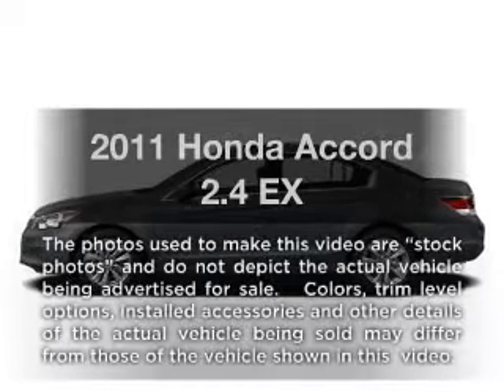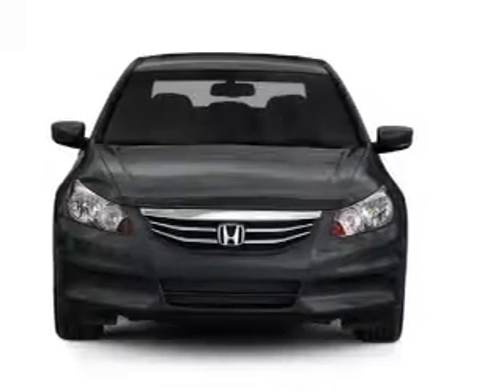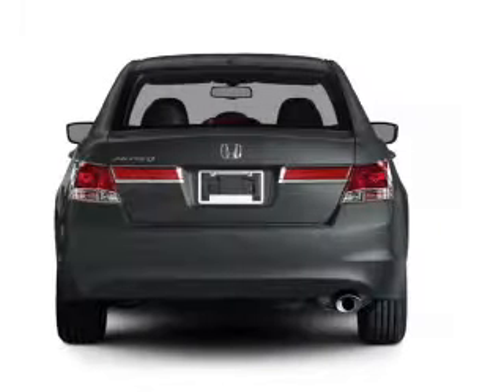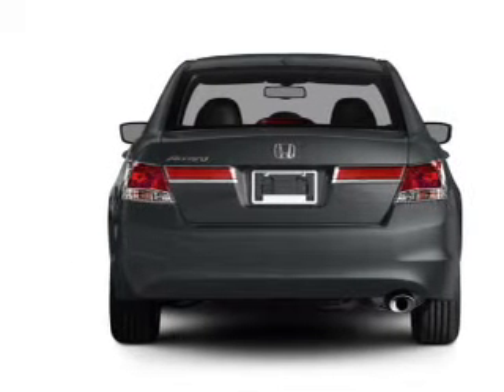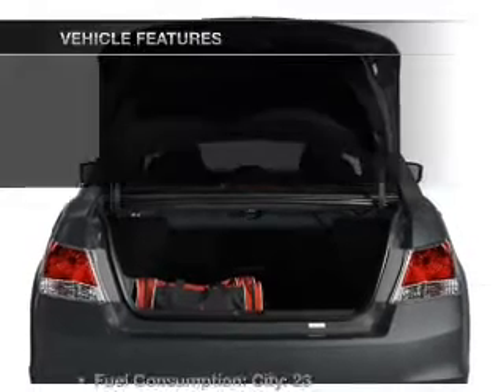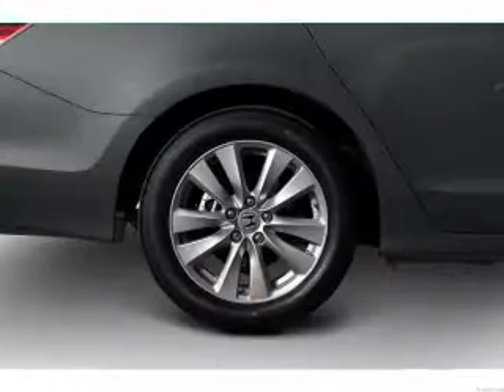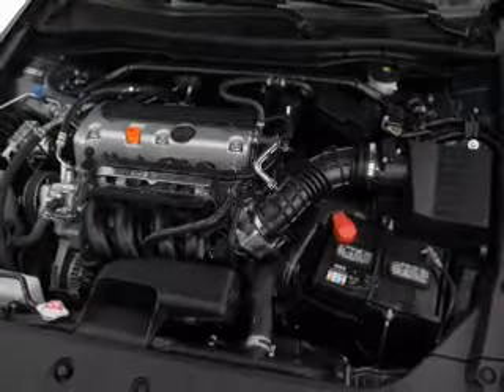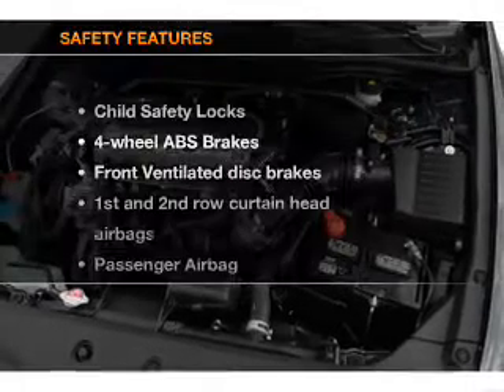2011 Honda Accord - Vadnais MN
Year: 2011
Make: Honda
Model: Accord
Trim: 2.4 EX
Engine: 2.4 liter inline 4 cylinder 16 valve
Transmission: 5-Speed Automatic
Color: Polished Metallic
Mileage: 0
Address:
3360 Highway 61